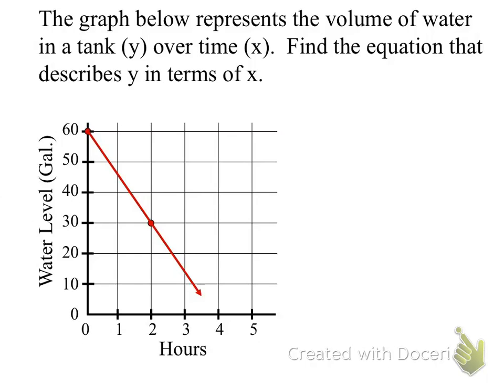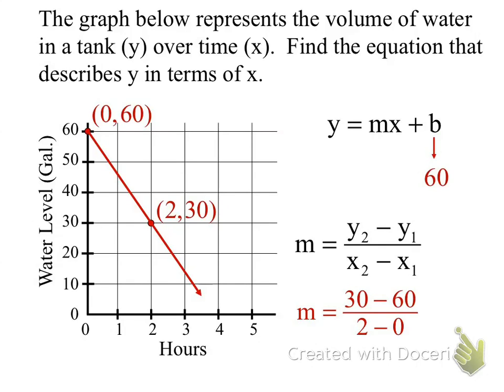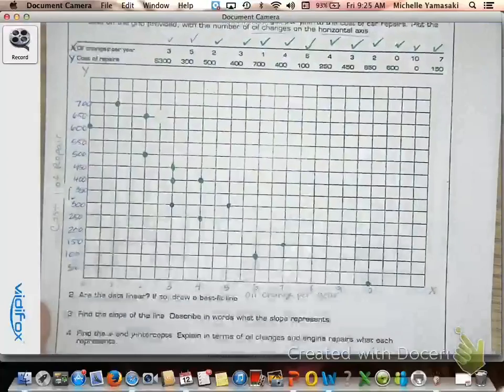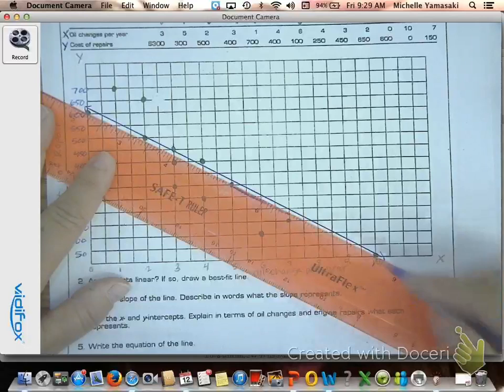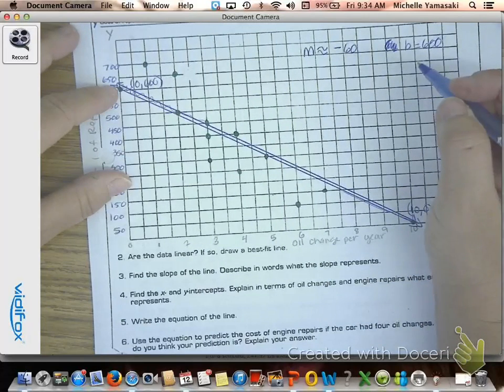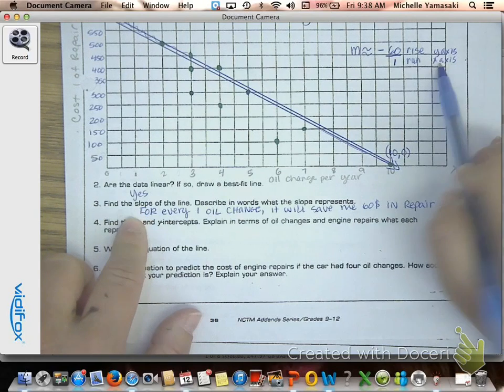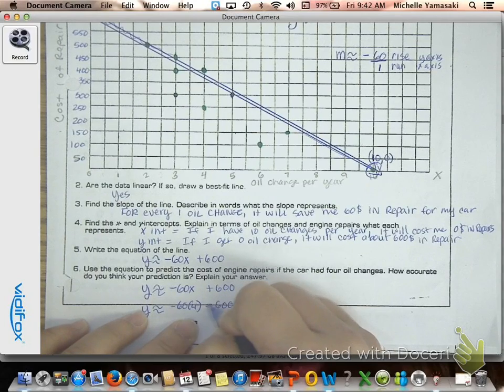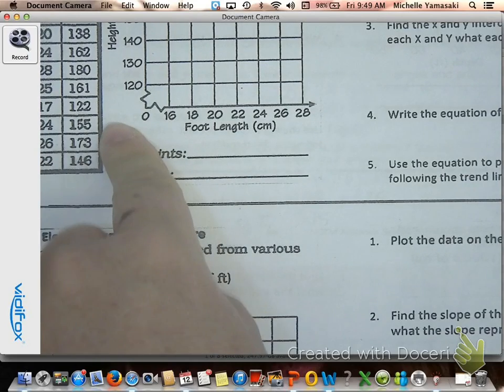Line of best fit part 1